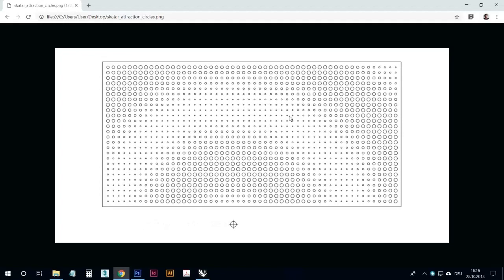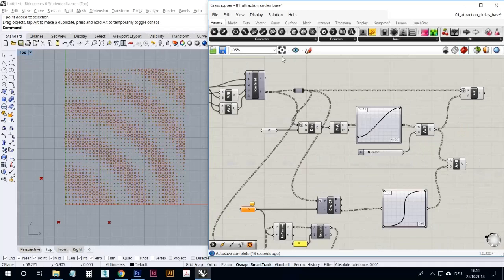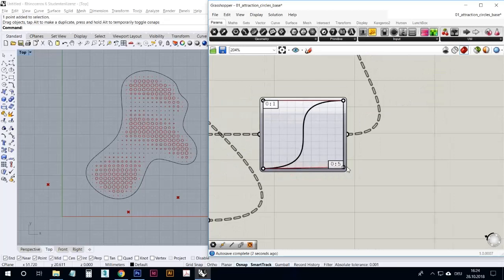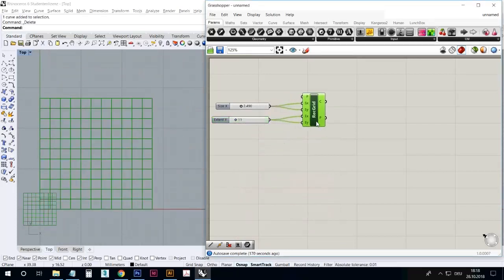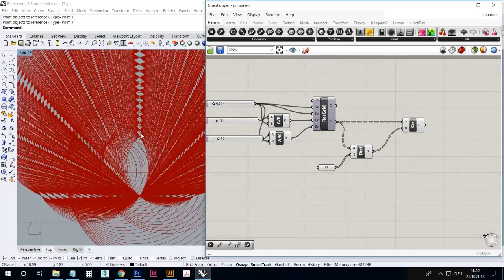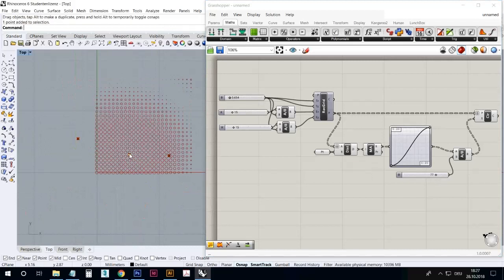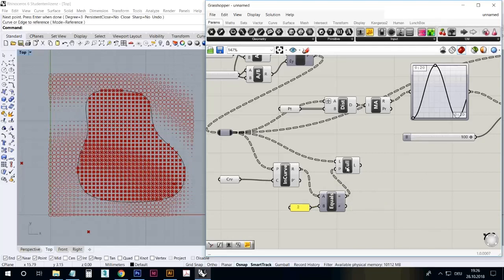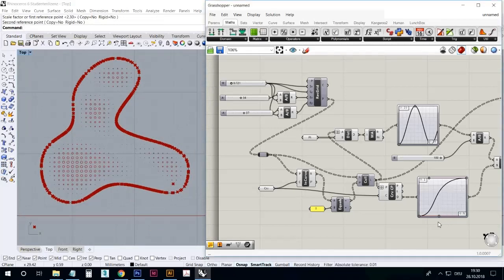Attractor Circles - Video tutorial by Fredrik Skåtar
Using Grasshopper for Rhinoceros, I show here how to make a dynamic and changeable pattern. The circles can be replaced with another geometry and the parameters can be used for various functions, e.g. be applied to heights, movement and so forth.